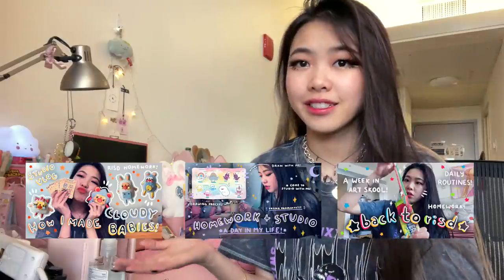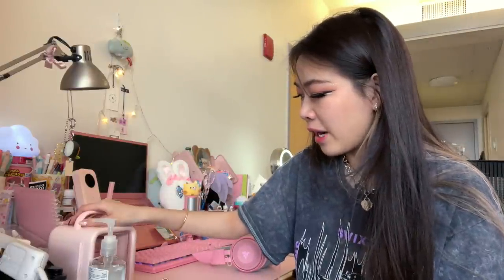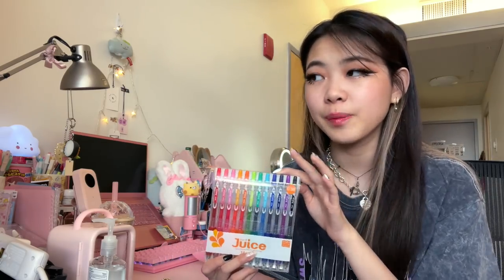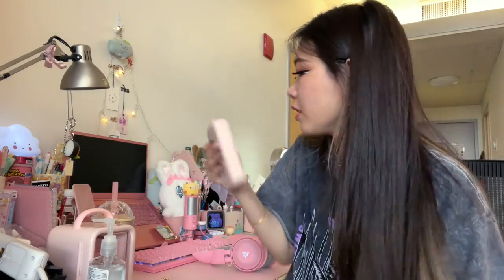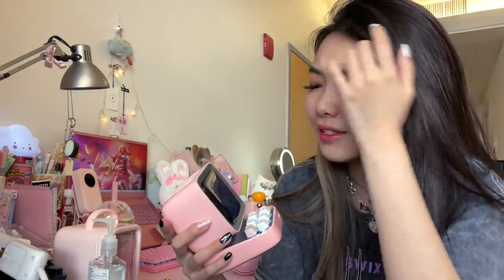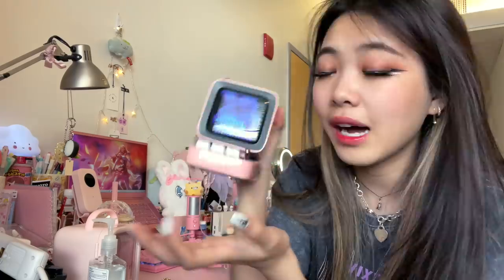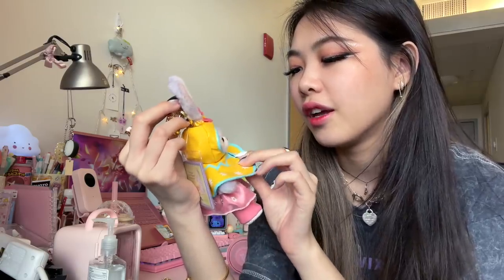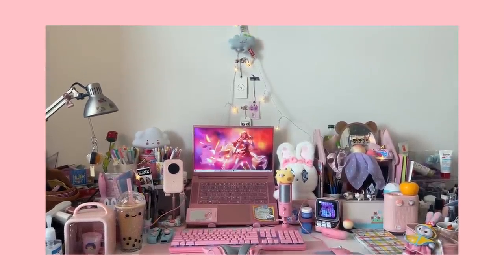RISD Student Desk Tour! | Portable Pink Gaming Setup for College | Tiffany Weng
Ah yes, the home of many of my videos, and now there's finally a tour for it! This is where I spend most of my time doing homework or gaming, and I hope you all enjoy!

I've linked below the one I have in todays video!

Tiffnay10 -Ana Luisa Jewelry for $10 off your purchase!